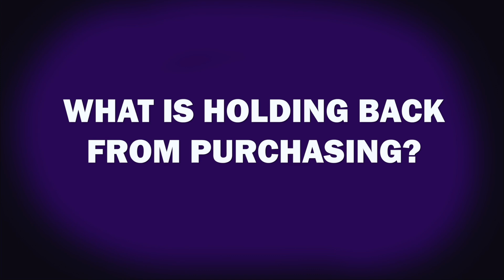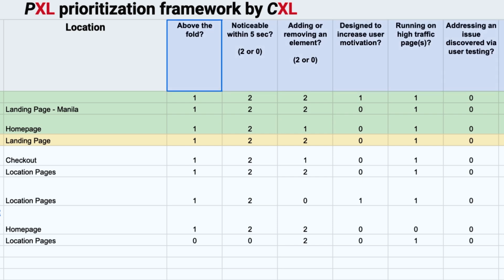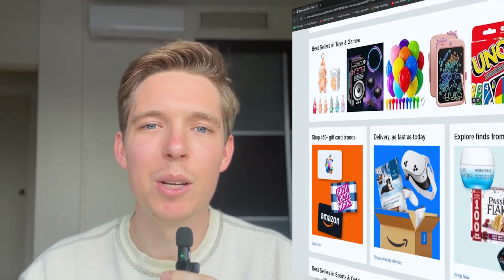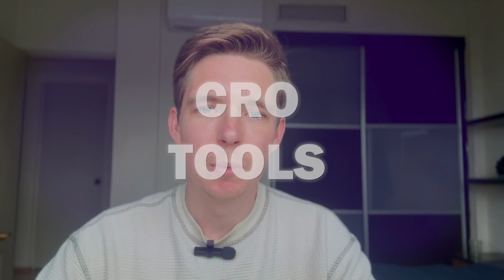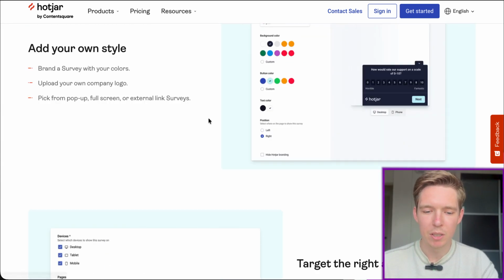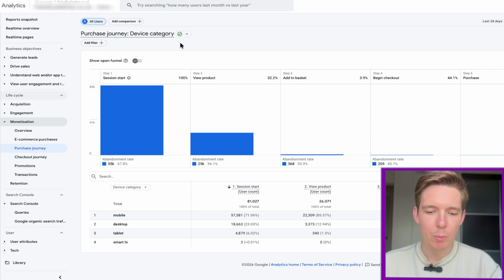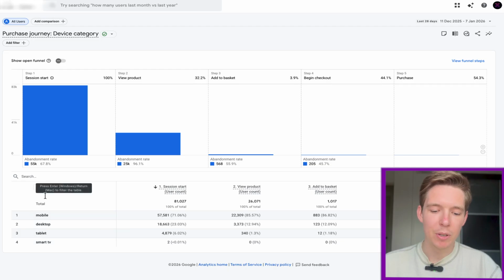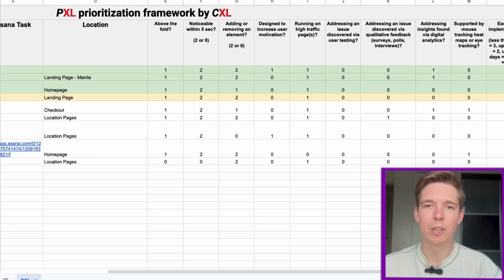5 CRO Mistakes Killing Your Conversion Rate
Most CRO mistakes do not look like mistakes.

They look logical.
They feel productive.
They sound correct in meetings.

In this video, I break down the top 5 CRO mistakes I keep seeing across real websites and real experiments. These are not theory mistakes. These are patterns that quietly kill conversion rates while teams think they are doing everything right.

You will learn:
- Why many CRO tests fail even when the idea sounds good
- The difference between running tests and making progress
- What teams optimize that actually does not matter
- What to fix before launching your next experiment

If your CRO program feels busy but results are flat, this video will likely explain why.

This video is for founders, marketers, and CRO teams who want results, not activity.